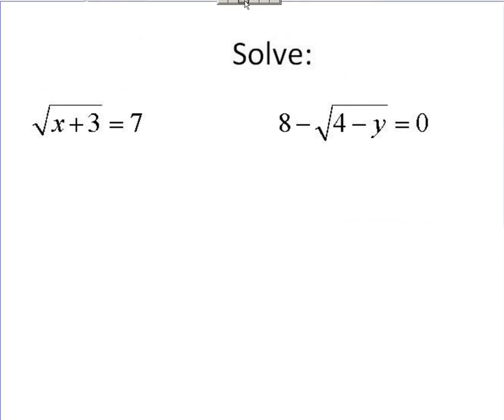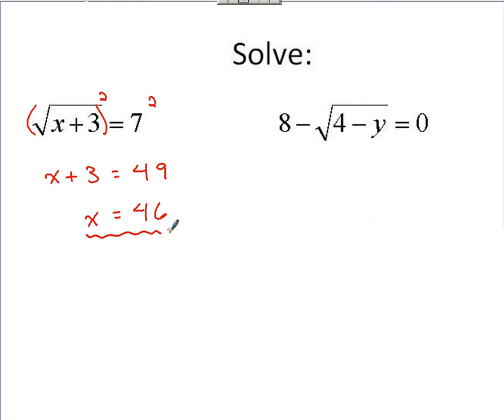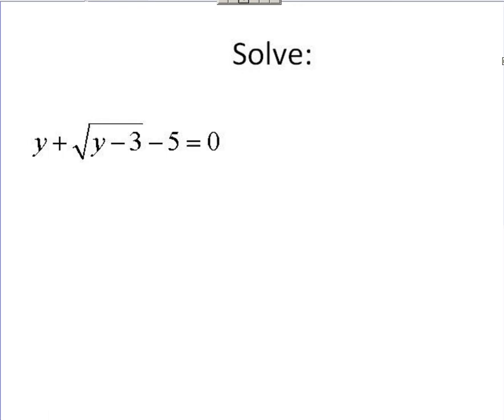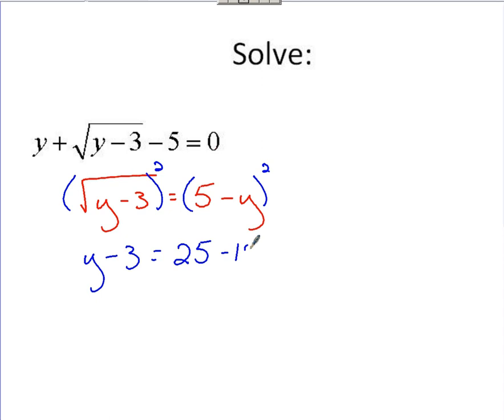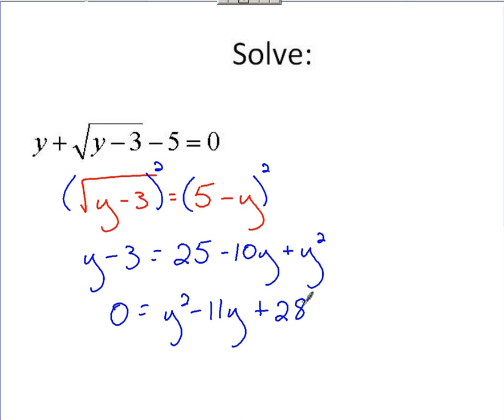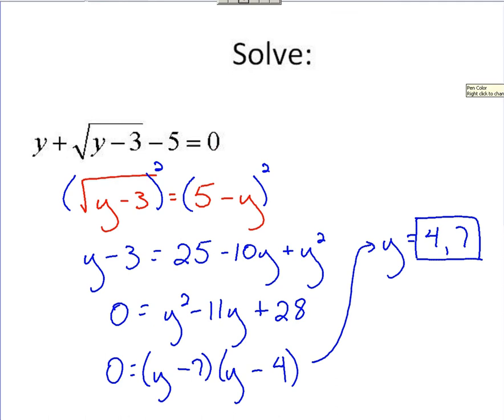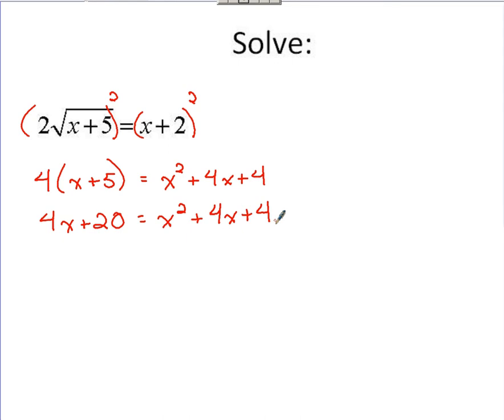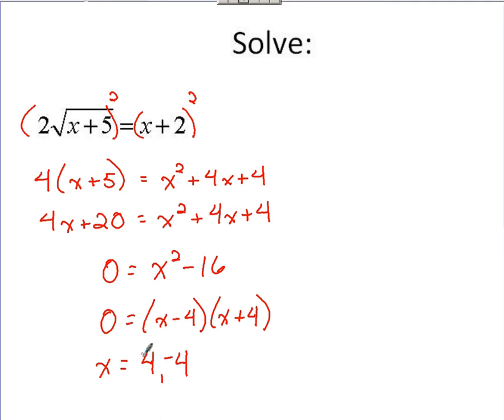Algebra - Solving Radical Equations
This lesson demonstrates how to solve radical equations when one radical is involved.